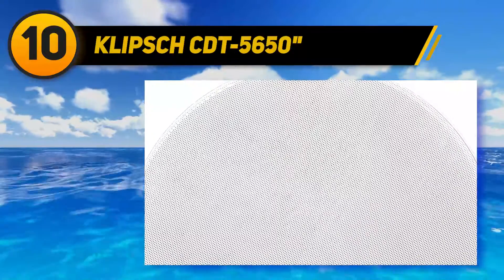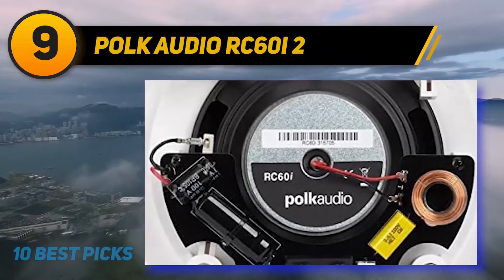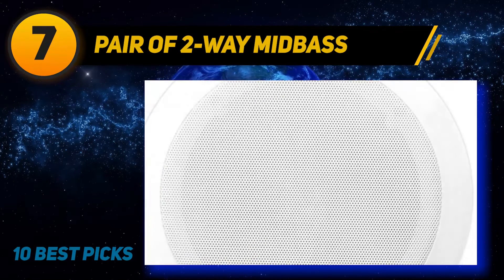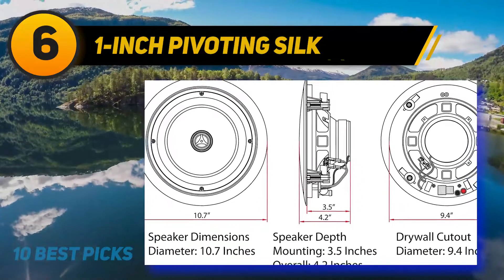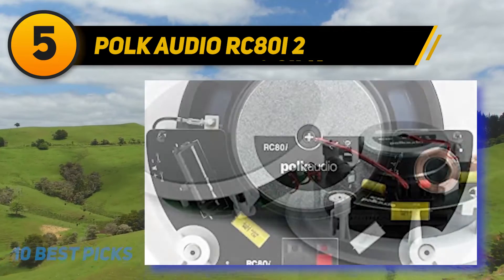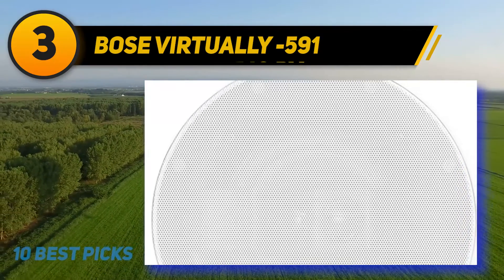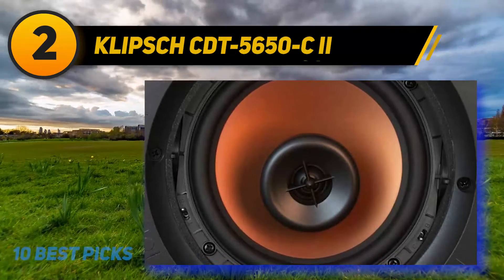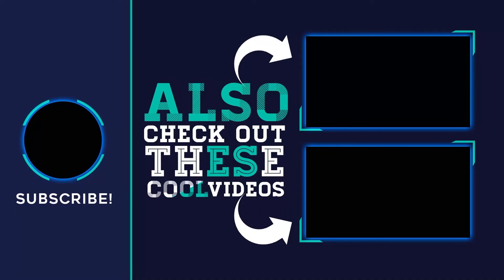Best Ceiling Speakers in 2023 [Top 10 Ceiling Speakers]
The 10 Best Ceiling Speakers 2022! Here Is The Product Links,
✅ 1  ► 6.5'' In-Wall/In-Ceiling ◄
✓ Amazon US
✓ Amazon CA
✓ Amazon UK
✓ Amazon EU
✅ 2  ► Klipsch CDT-5650-C II ◄
✓ Amazon US
✓ Amazon CA
✓ Amazon UK
✓ Amazon EU
✅ 3  ► Bose Virtually -591 ◄
✓ Amazon US
✓ Amazon CA
✓ Amazon UK
✓ Amazon EU
✅ 4  ► Acoustic Audio by ◄
✓ Amazon US
✓ Amazon CA
✓ Amazon UK
✓ Amazon EU
✅ 5  ► Polk Audio RC80i 2 ◄
✓ Amazon US
✓ Amazon CA
✓ Amazon UK
✓ Amazon EU
✅ 6  ► 1-Inch Pivoting Silk ◄
✓ Amazon US
✓ Amazon CA
✓ Amazon UK
✓ Amazon EU
✅ 7  ► Pair of 2-Way Midbass ◄
✓ Amazon US
✓ Amazon CA
✓ Amazon UK
✓ Amazon EU
✅ 8  ► Yamaha NS-IW280CWH ◄
✓ Amazon US
✓ Amazon CA
✓ Amazon UK
✓ Amazon EU
✅ 9  ► Polk Audio RC60i 2 ◄
✓ Amazon US
✓ Amazon CA
✓ Amazon UK
✓ Amazon EU
✅ 10  ► Klipsch CDT-5650 ◄
✓ Amazon US
✓ Amazon CA
✓ Amazon UK
✓ Amazon EU

This Is Our Top 10 Best Ceiling Speakers. Hope you guys enjoyed this video.